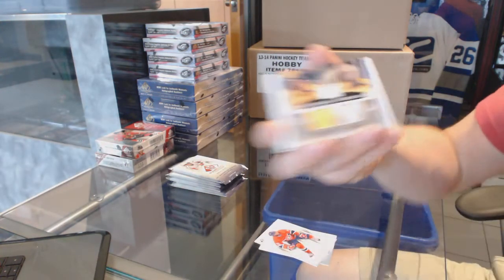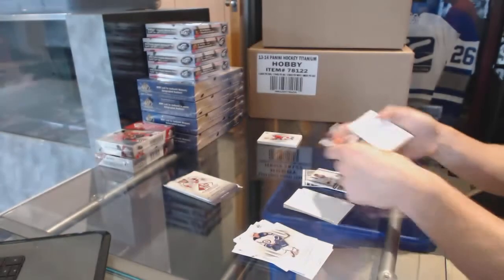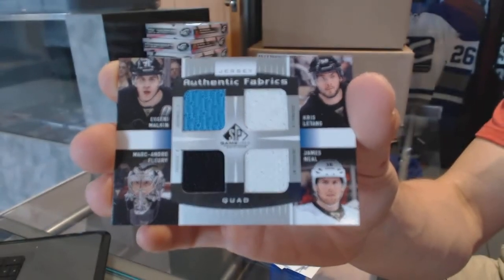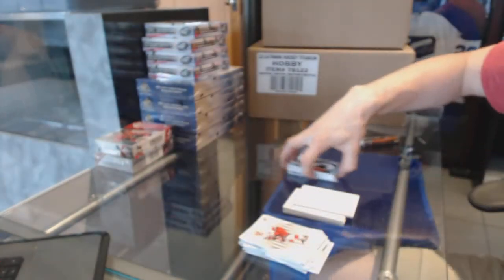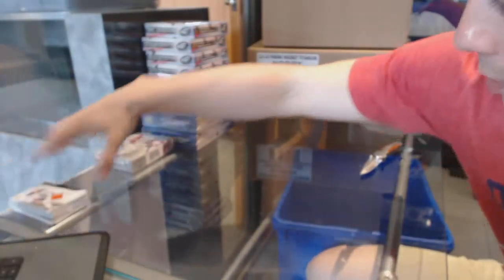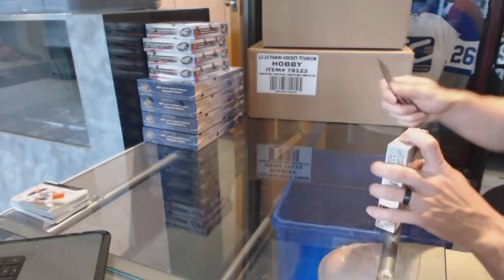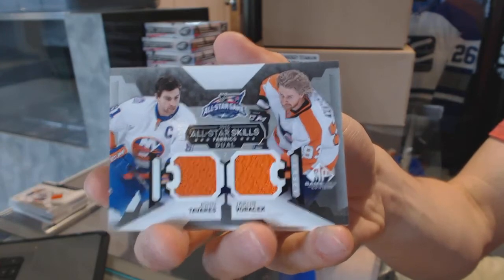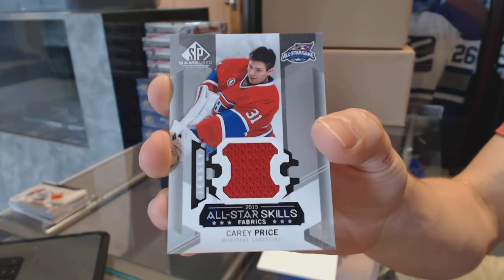13-14 UD SP Game Used, 14-15 UD SPGU & 15-16 SPGU Hockey Box Break - C&C GB#6370